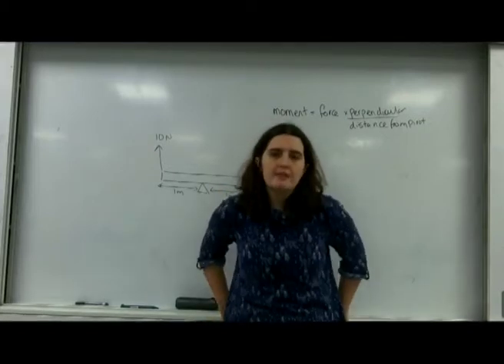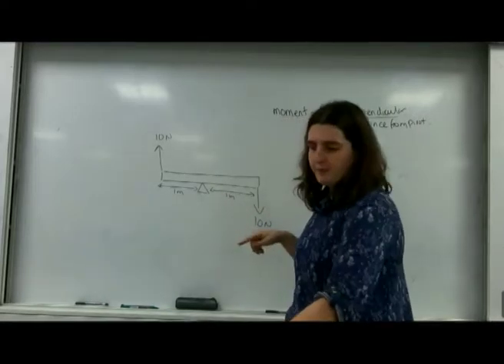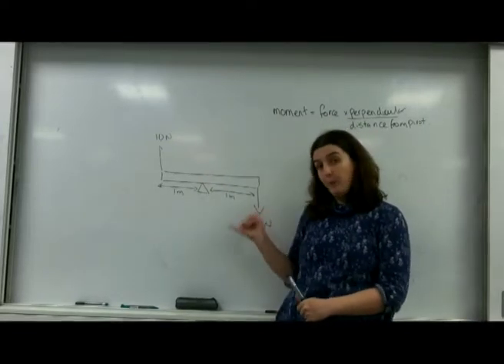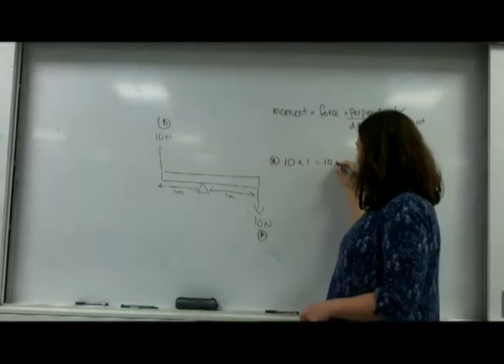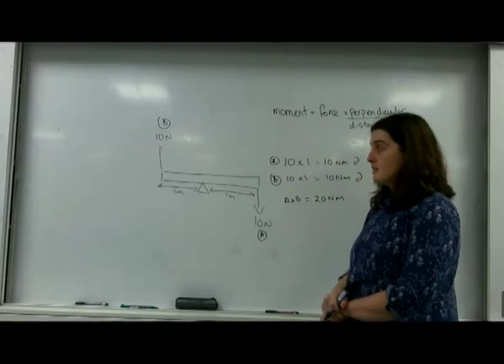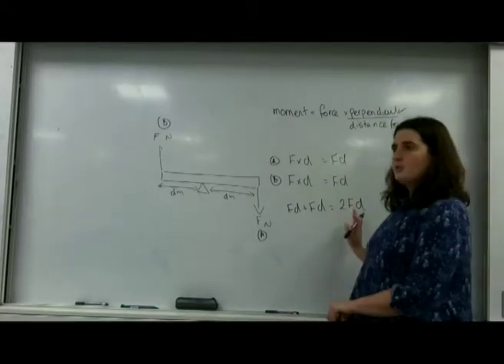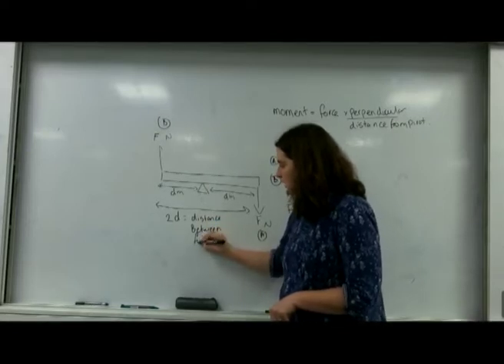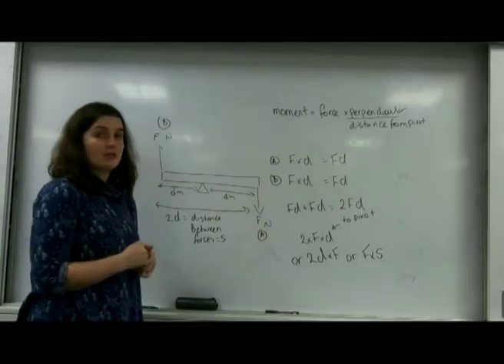Couples AQA Alevel Physics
Definition and equation for a couple